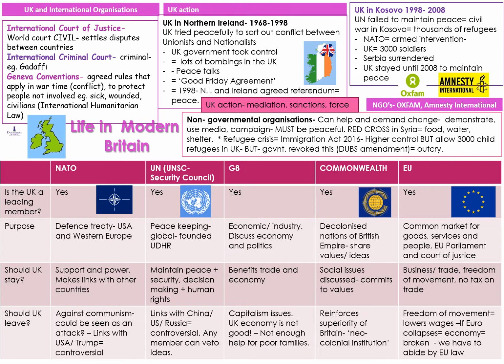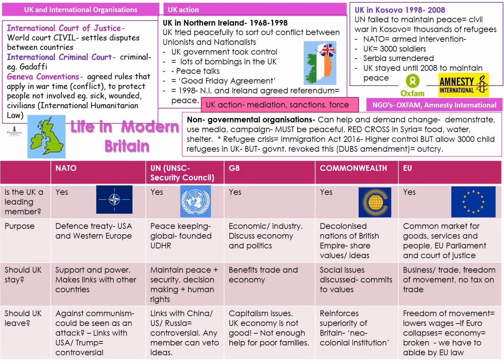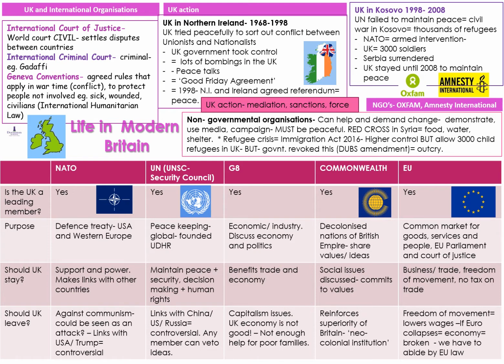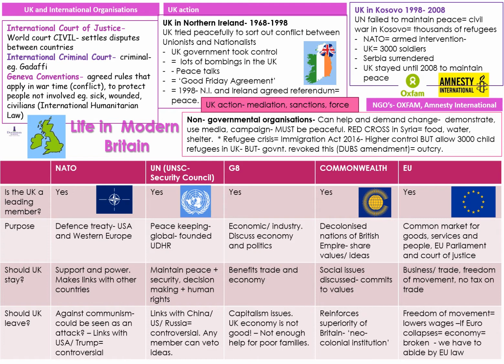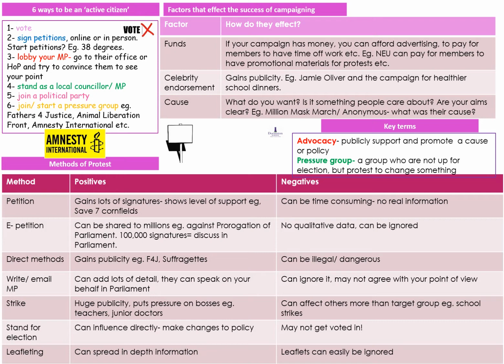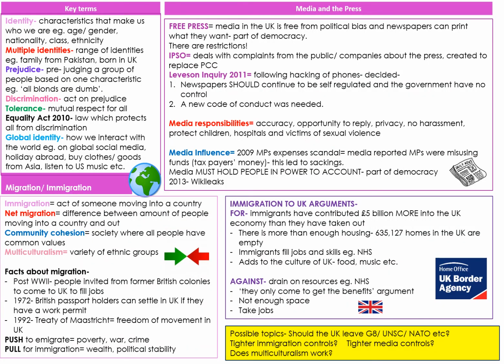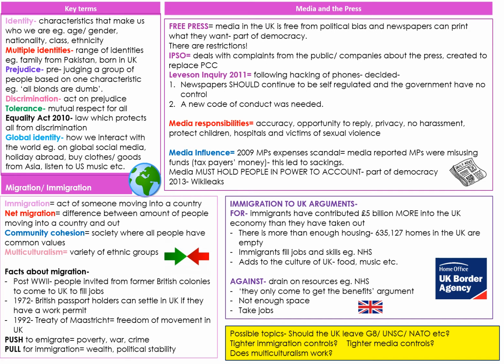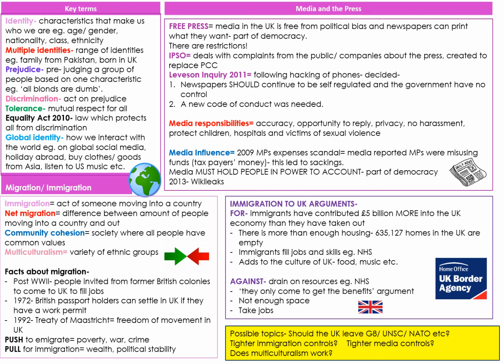LIMB 11 full topic revision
AQA GCSE Citizenship- Life in Modern Britain, whole topic revision